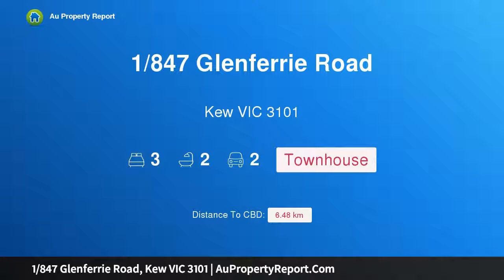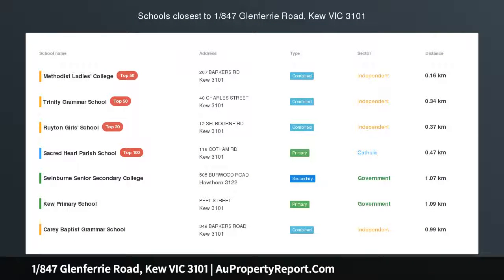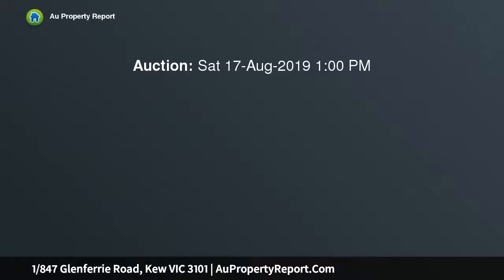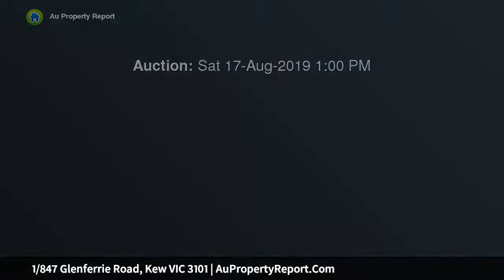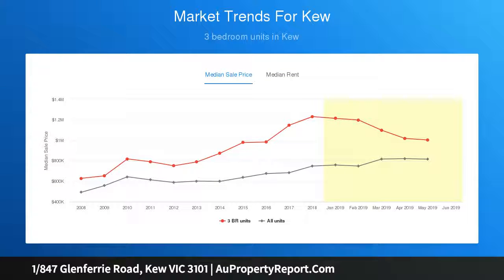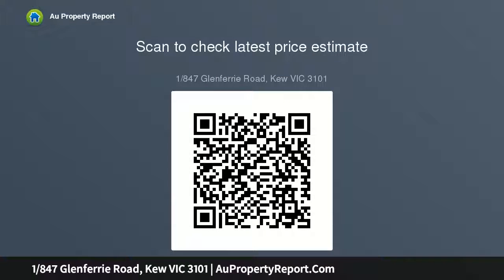1/847 Glenferrie Road, Kew VIC 3101 | AuPropertyReport.Com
1/847 Glenferrie Road, Kew VIC 3101
Property Type: townhouse
Bedrooms: 3
Bathrooms: 3
Car Space: 2
Live the good life, love the location